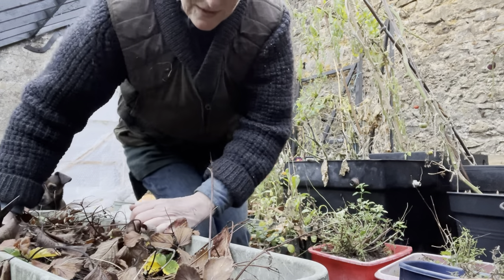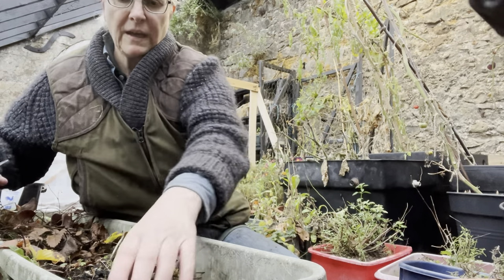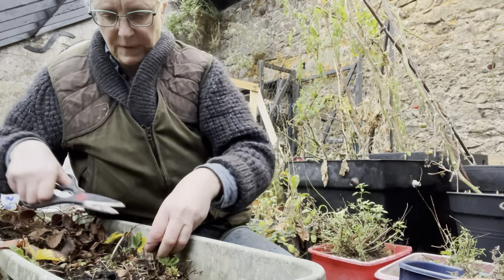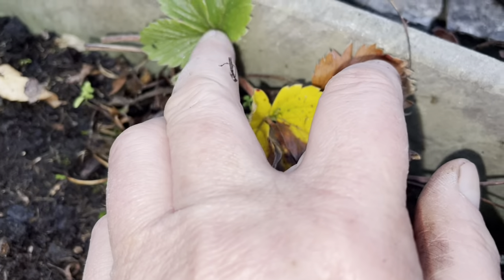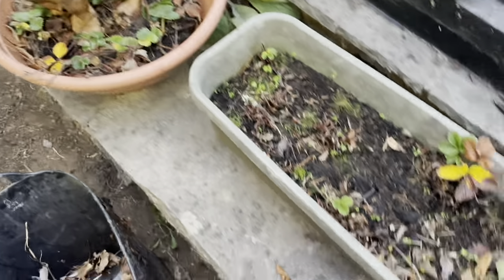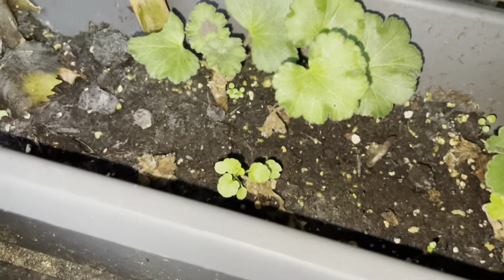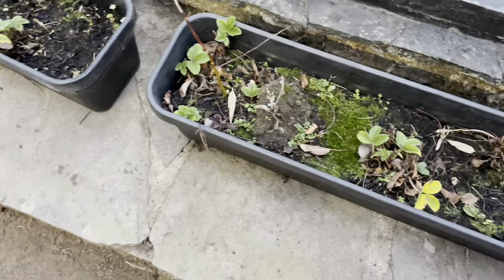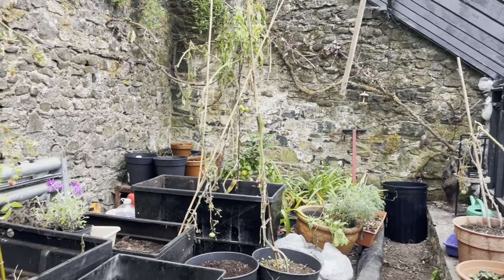Trimmed up strawberry boxes, edited more tomato plants in vine house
There’s always something to do even when it’s raining outside. I never understood those people who got bored in the countryside and said there’s nothing to do. With a garden there’s always something that needs doing.